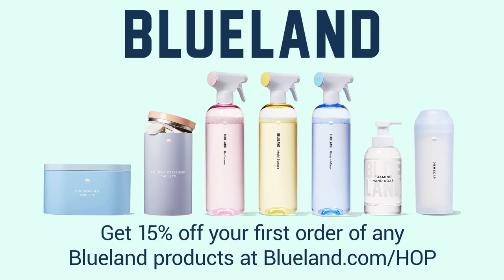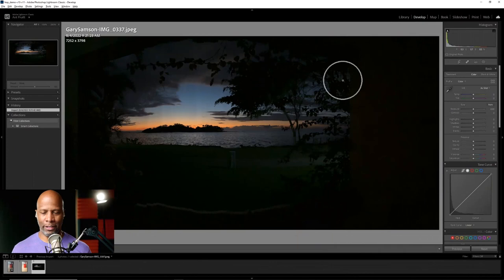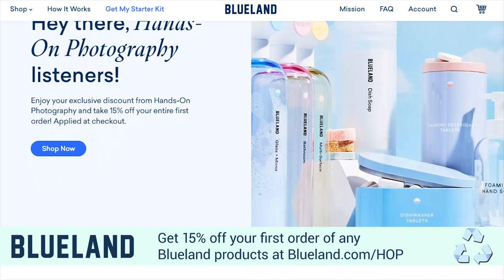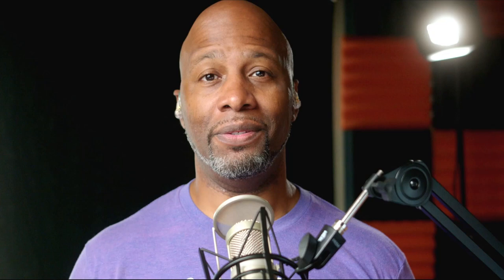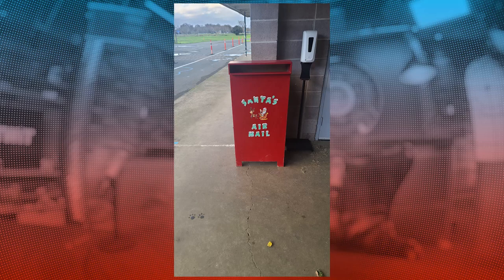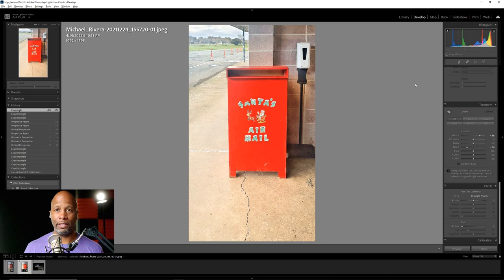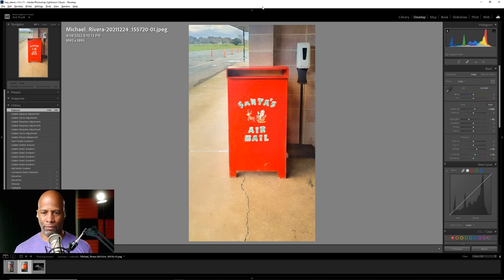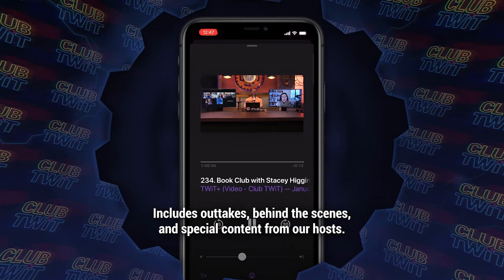Becoming a Better Photographer - Your Photography Skills One Year Later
Have you taken a look back at the photos you've captured over the years? On Hands-On Photography, Ant Pruitt takes a look at a listener's photo after a year of shooting photography. It's a fun exercise to see how far you've come as a photographer over a few months or a year.

• Blueland.com/HOP